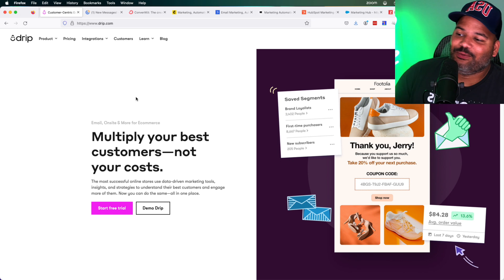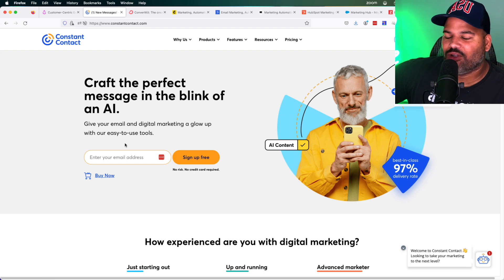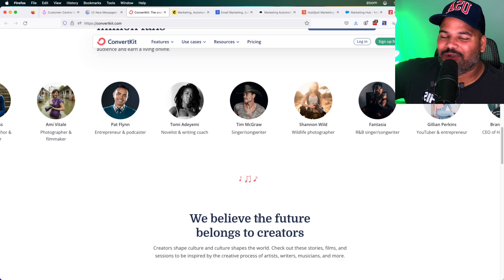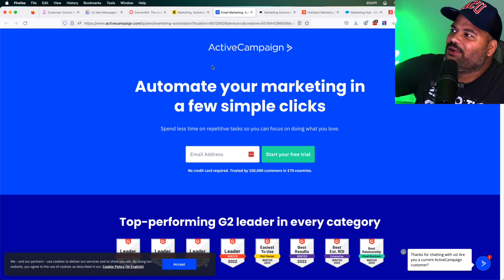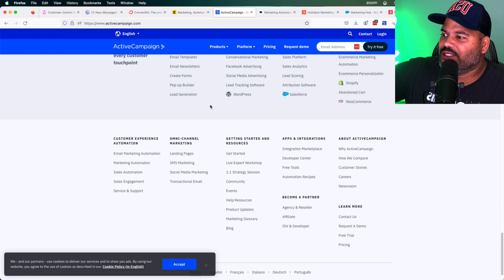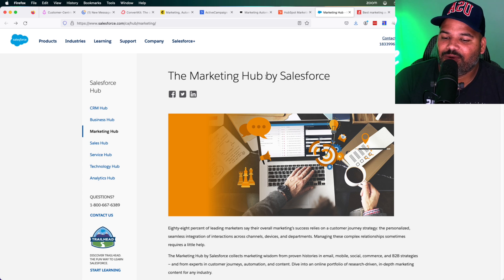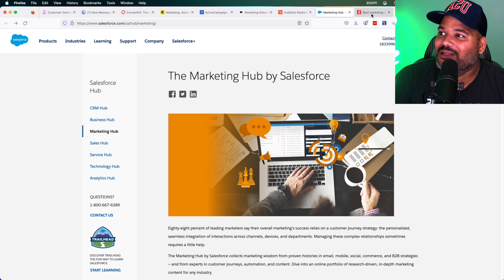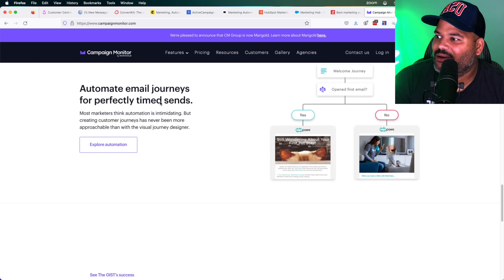Top Paying Email Platforms For Email Developers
Top 10 Email Platforms For Email Developers

Salesforce BOOTCAMP ( I don't make a dime off this but I recommend it to make the most money as a email dev)